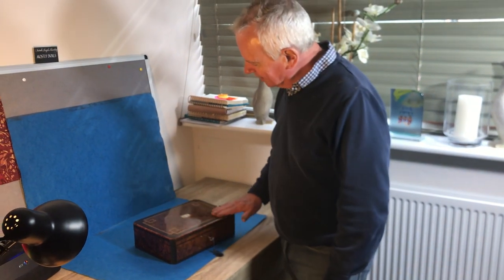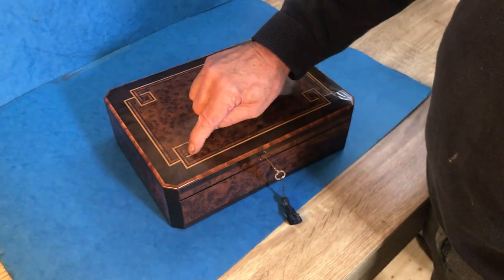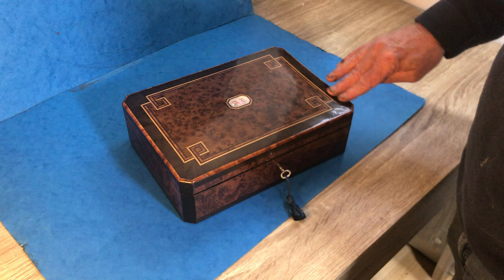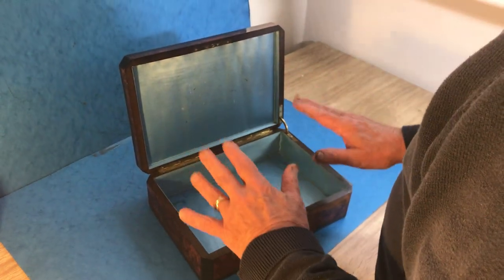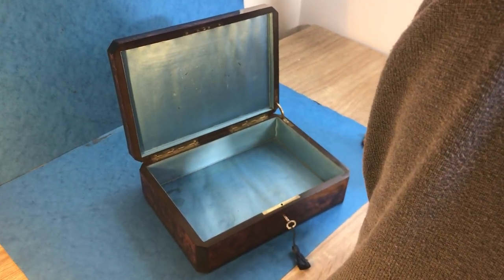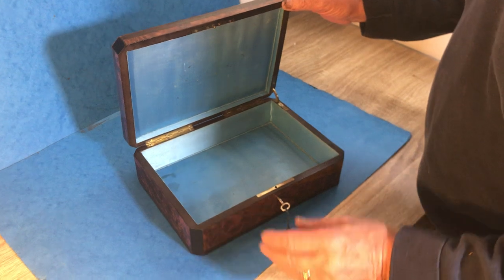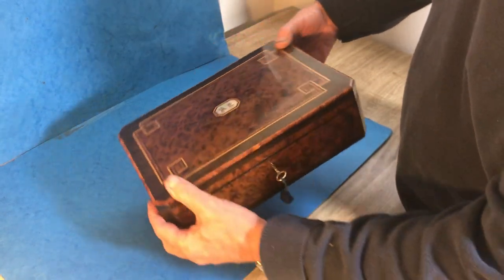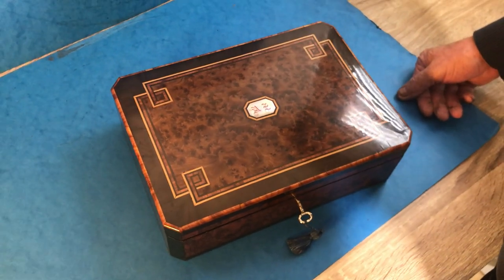19th Century French Burr Cedar Jewellery Box.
19th Century French Burr Cedar Jewellery Box.